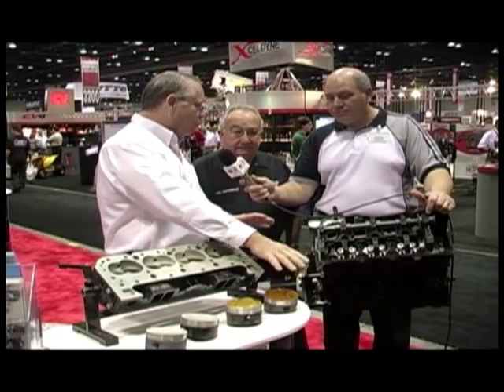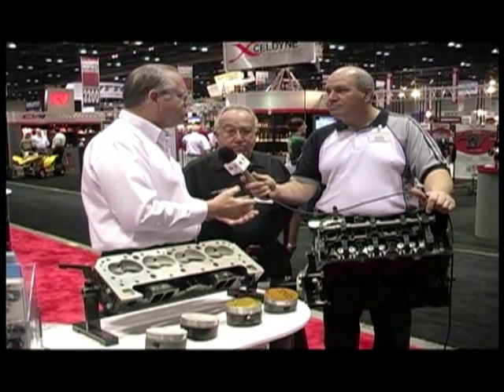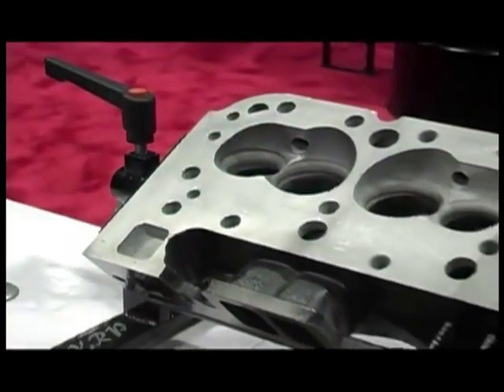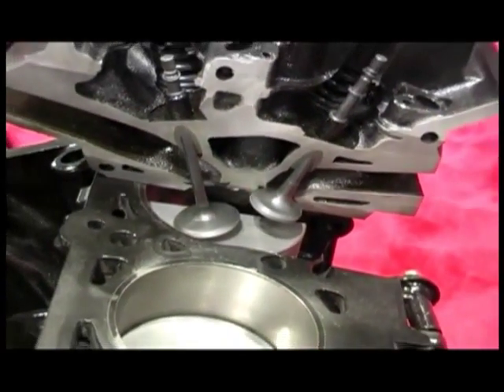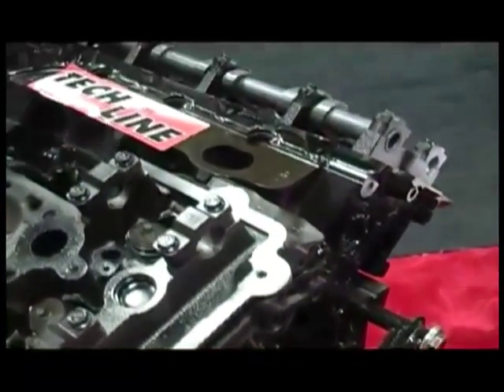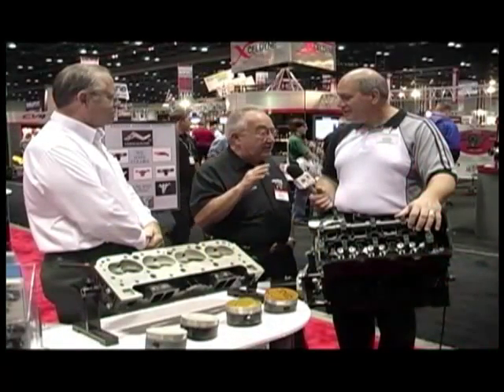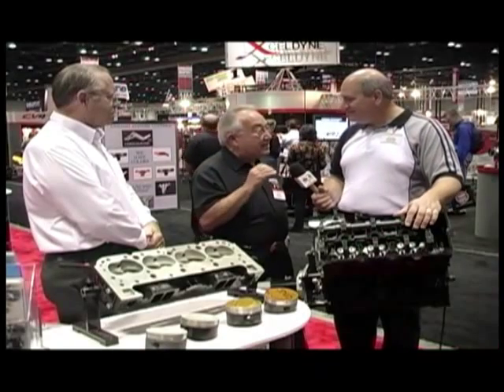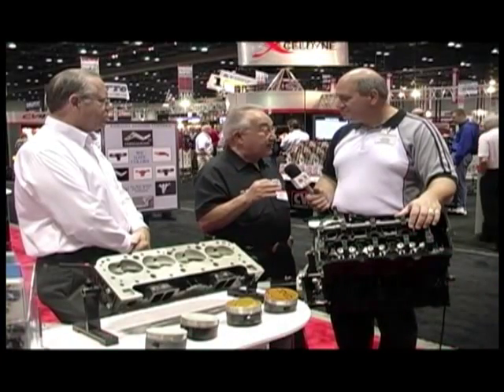Internal Engine Coatings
Joe Mondello on Tech Line engine coatings